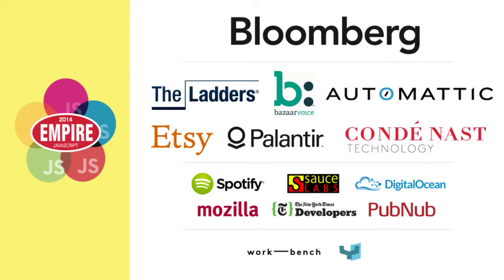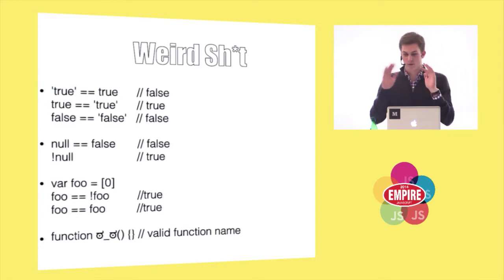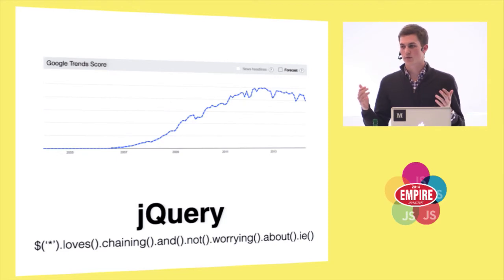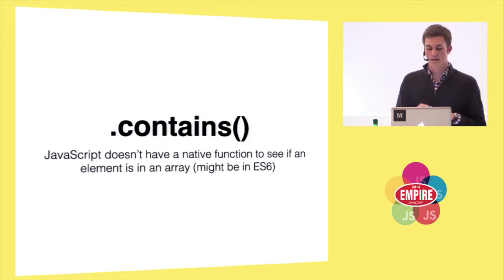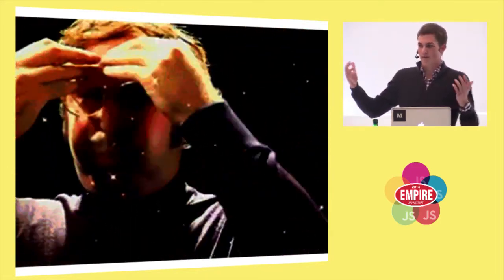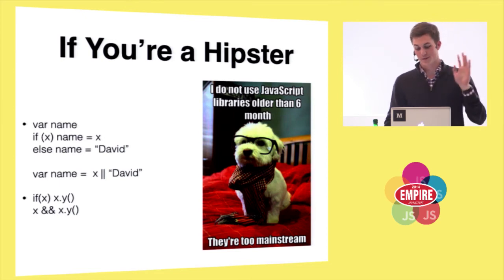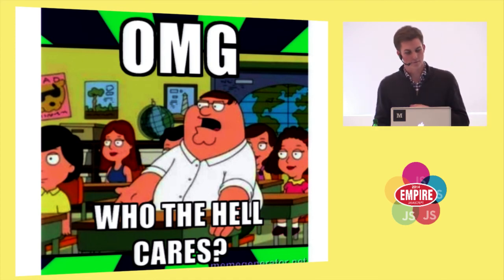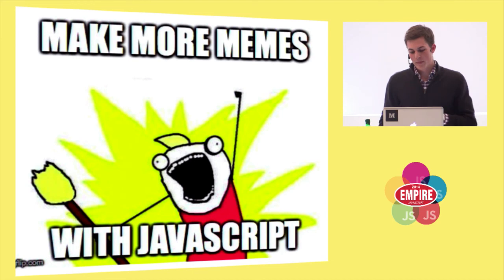David Byrd: Code Memes